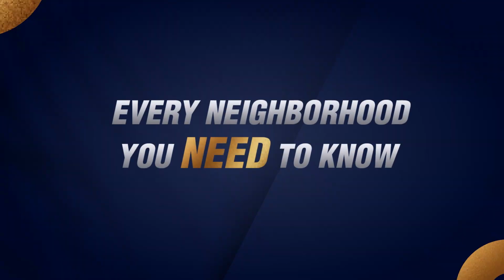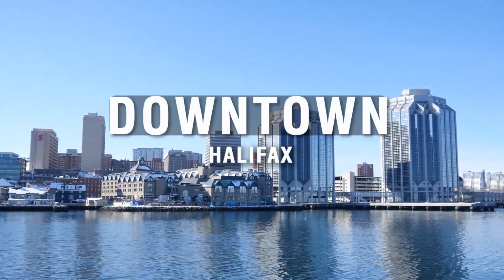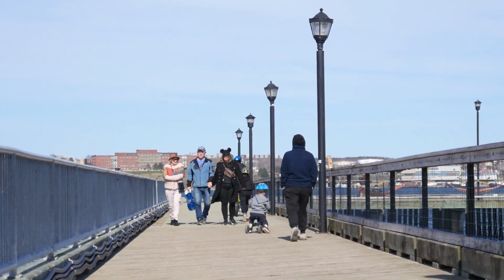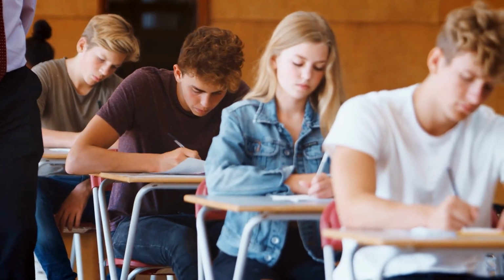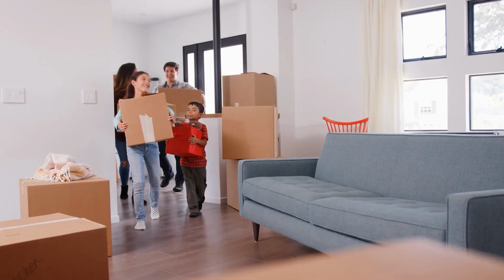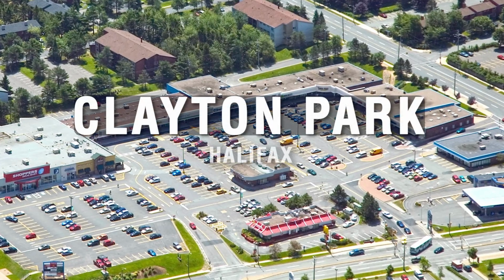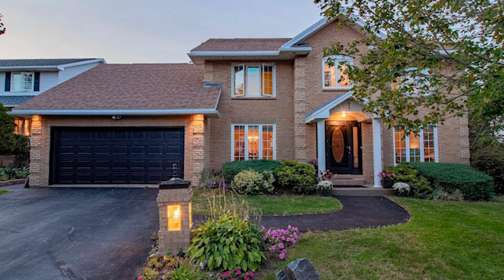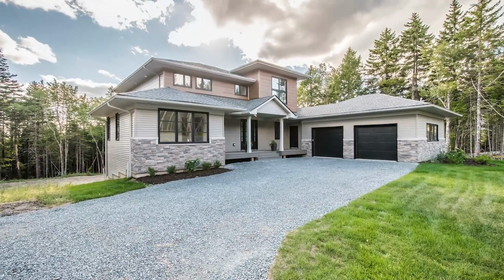Every Neighborhood in Halifax Nova Scotia You Need to Know Before Moving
Looking for the best neighborhood in Halifax Nova Scotia before you move? Here is every neighborhood you need to know before your move! Make your home search easier and get the house of your dreams in the best neighborhood.

Join me on this journey as I share insights, tips, and success stories that will inspire and empower you to reach your real estate goals.

Let's find your dream home together!

▶️WANT TO LEARN MORE ABOUT WHAT IT FEELS LIKE TO LIVE IN HALIFAX? CHECK OUT SOCIAL MEDIA FOR AMAZING CONTENT: